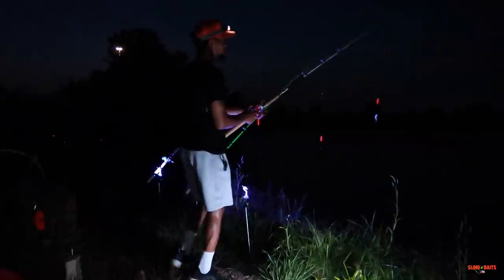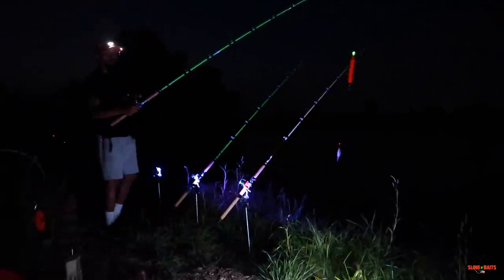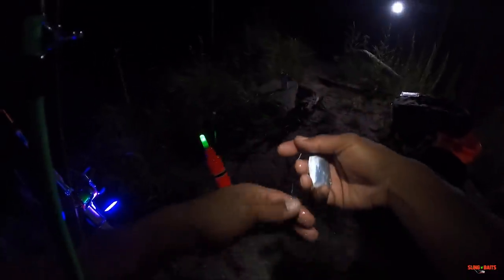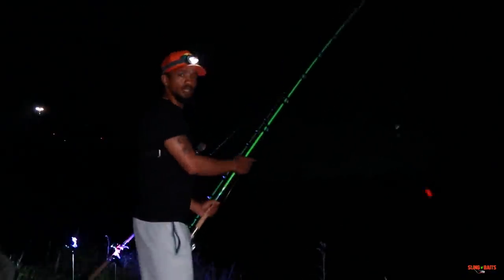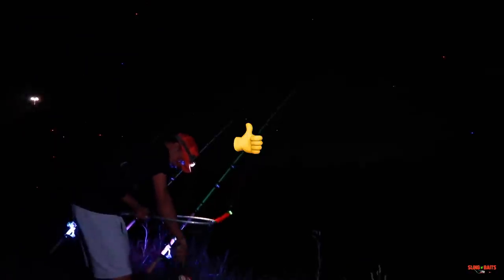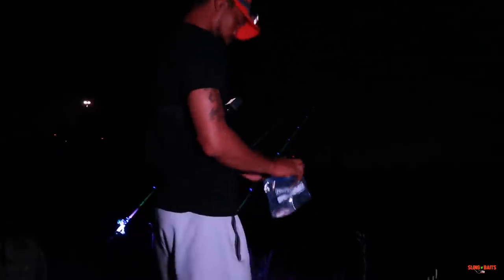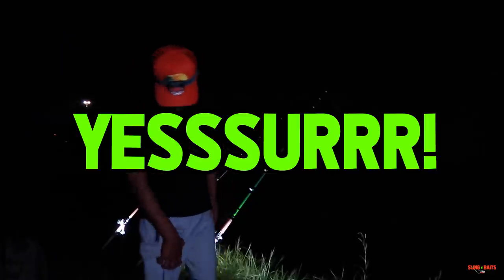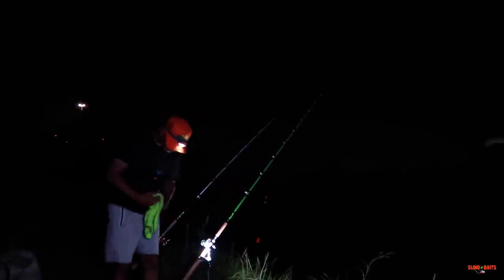Bank Fishing For Catfish At Night! (Cut Bait & Slip Float!)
Usually I fish for catfish using a bottom style rig but I decided to experiment with a new method of catfishing. After all, there’s more than one way to catch a catfish! A simple slip float or a bobber with a piece of cut bait is another productive way to catch catfish! Thanks to one of my viewers, I learned a new and fun way of catching nighttime catfish! I really like the Whisker Seeker Night Striker float, even gave it a new nickname "The Night Stalker" lol.

🎣 Fishing Location: KDOT East Lake (Wichita, Kansas)

Rods, Reels, Gear & Tackle Used in Video:

Whisker Seeker Tackle - Catfish Slip Floats | LED NightStriker (8” INCH)

Tangling with Catfish Whisker Whip Series Hi-Viz Green Rod (Medium Casting 7’6”)

(Leader Line) Berkley Trilene Big Cat Monofilament Line (30lb Test)

Tangling with Catfish - Whisker Whip Series White/Red Rod (Medium Casting 7’6”)

Kast King Rover (60R) Round Baitcasting Reel

ULANZI LED Lights

CRAZY SHARK Stainless Steel Fish Lip Grabber Gripper Grip Tool

Nite Ize Gear Tie 12" Twist Tie, Neon Yellow, 2 Pack

(Ebay Store)